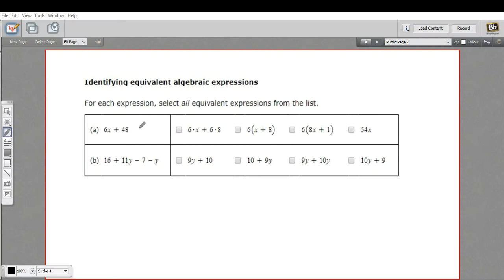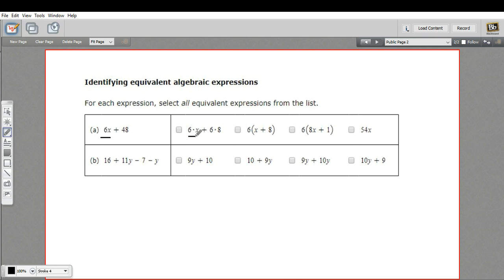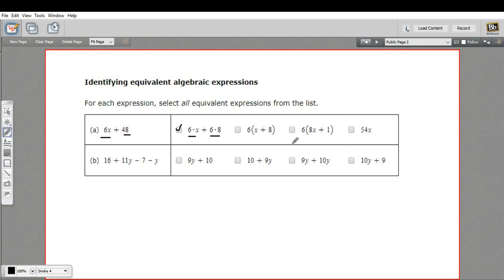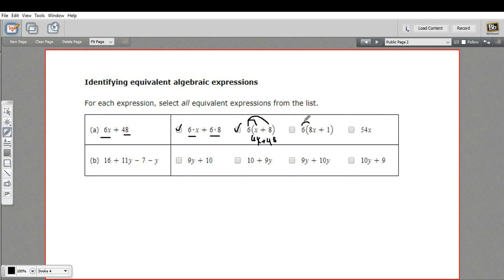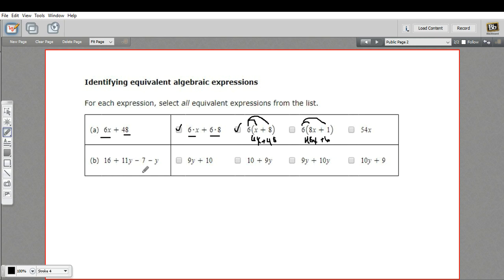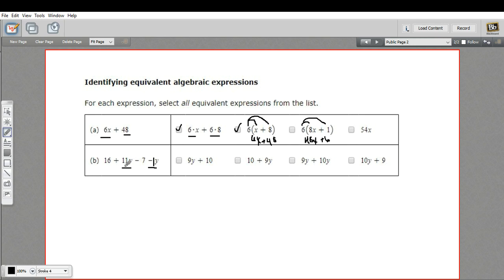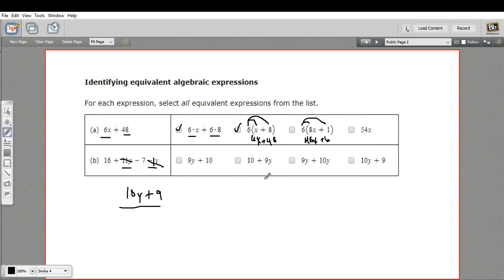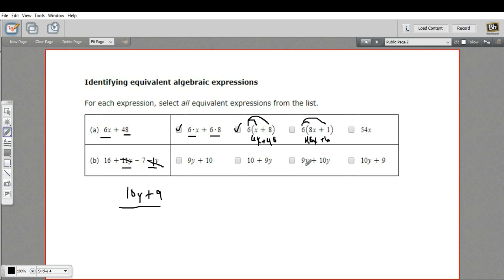Identifying equivalent algebraic expressions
How to tell when algebraic expressions are the same